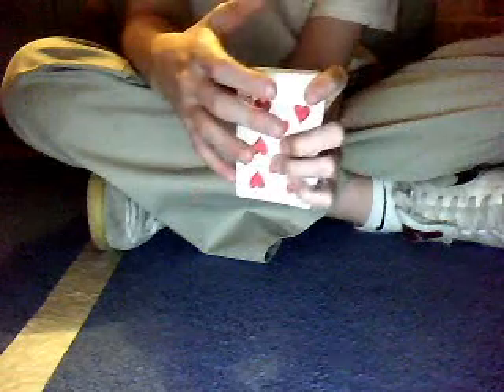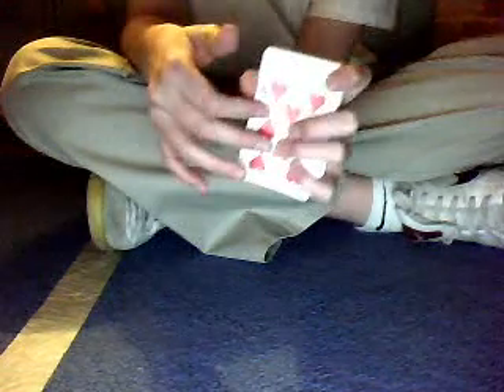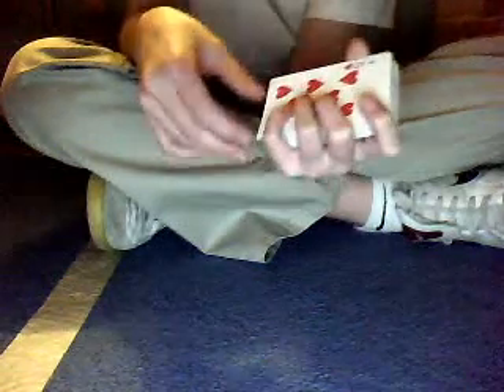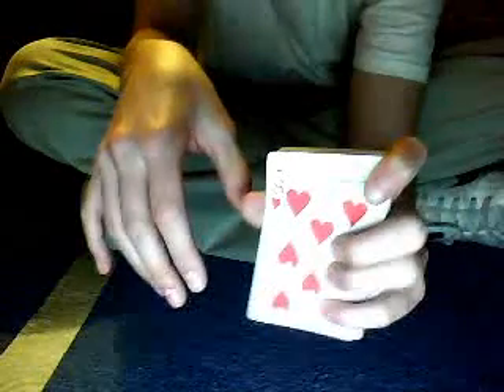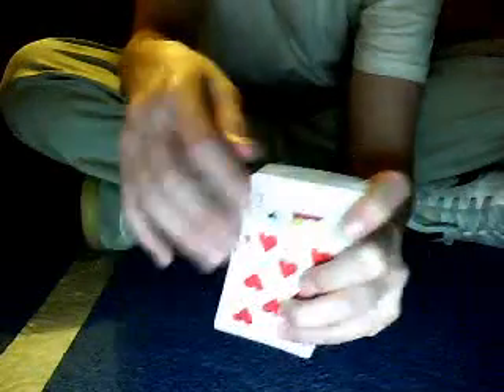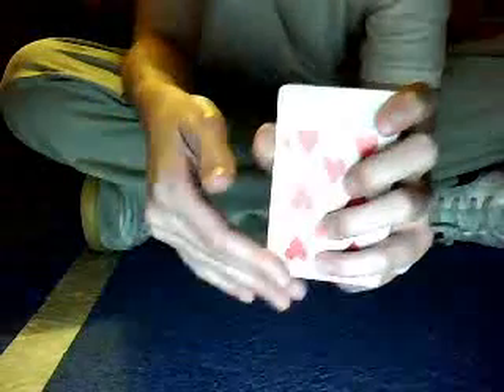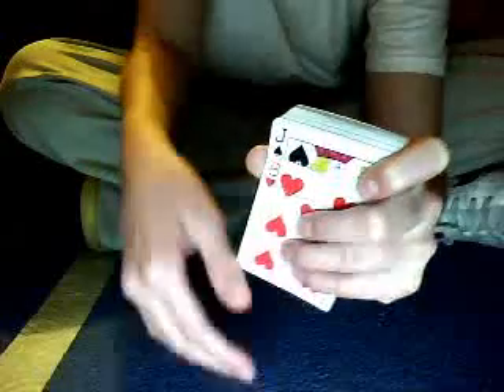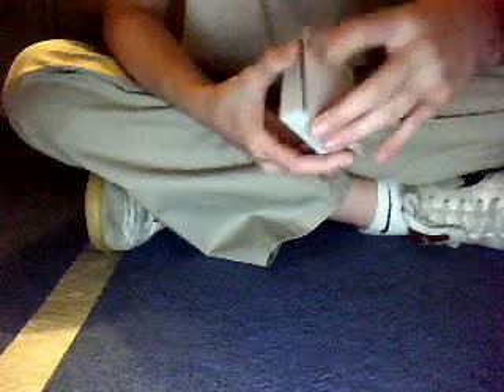Card trick tutorials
Tutorial on glide technique and double flip. For beginners.